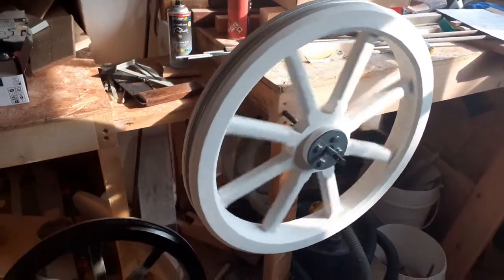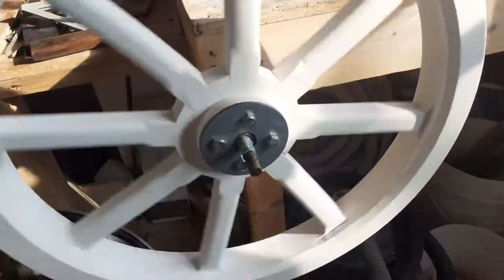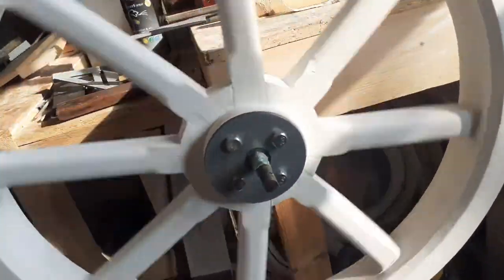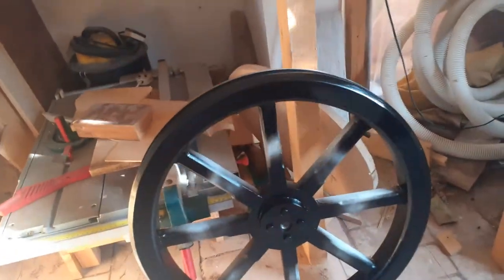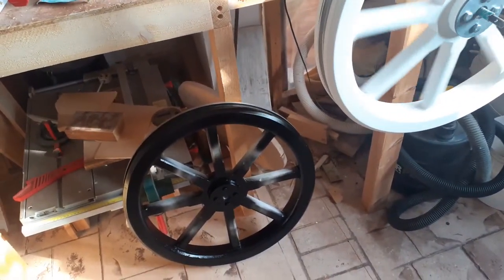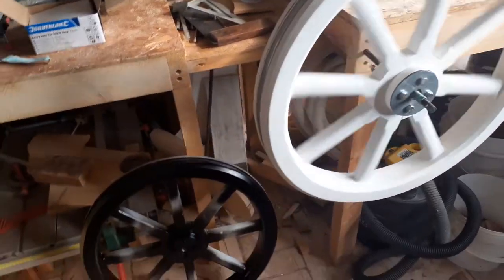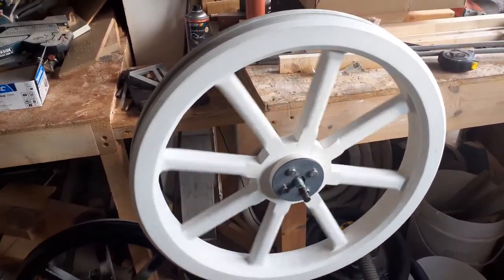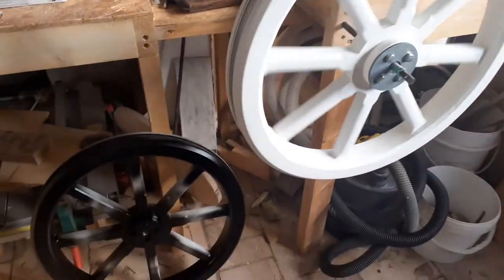First wheel on a makeshift axle.